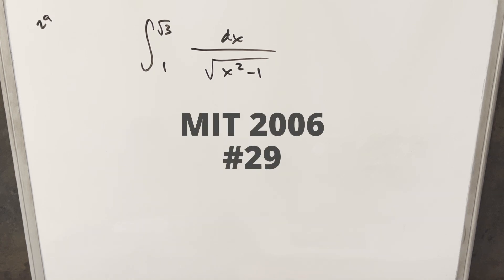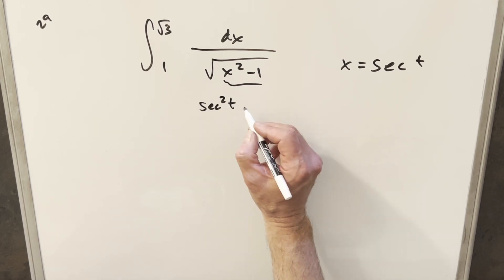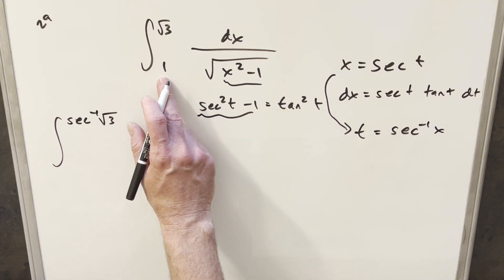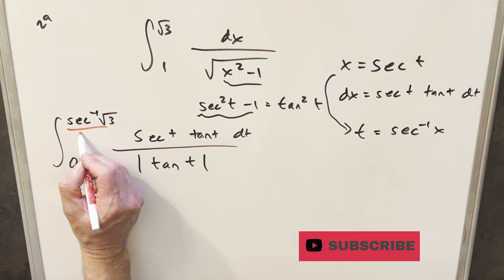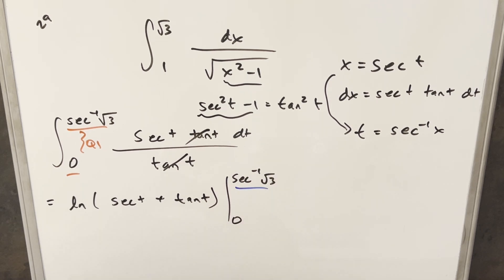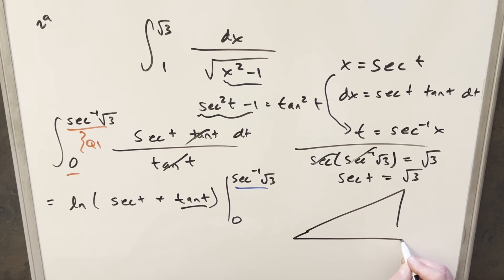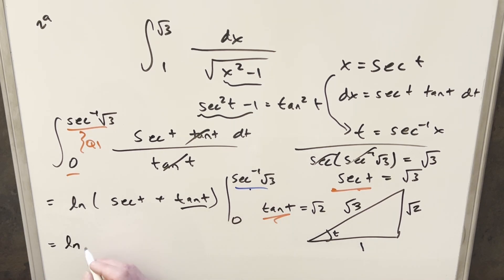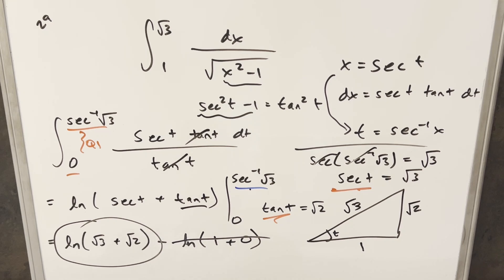MIT Integration Bee 2006 #29